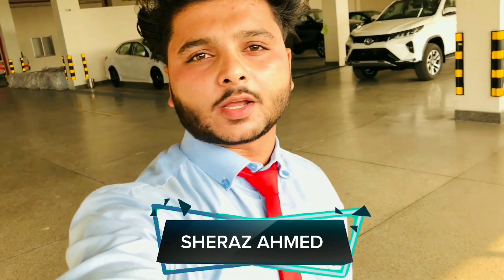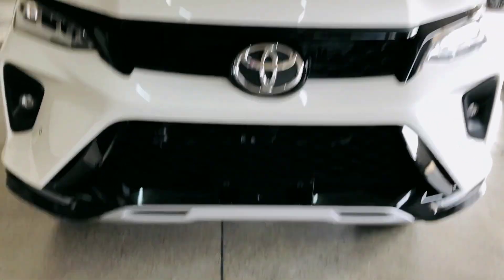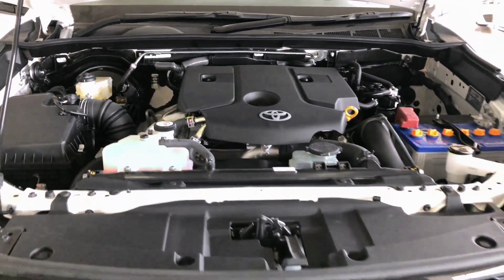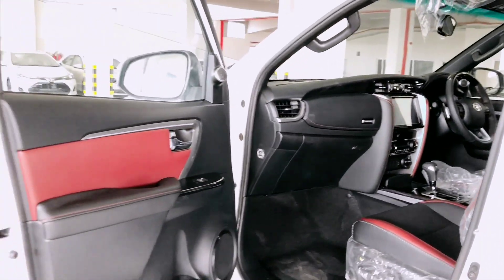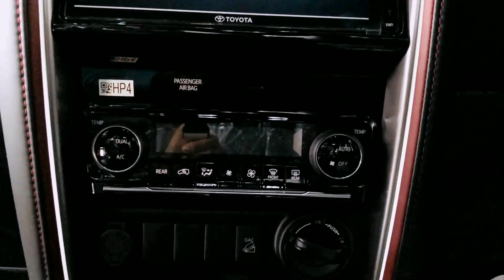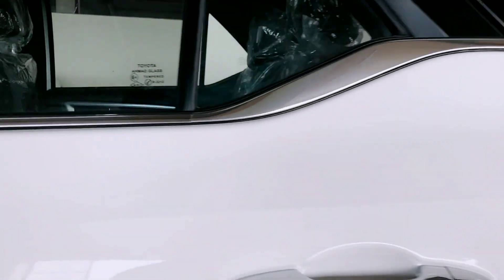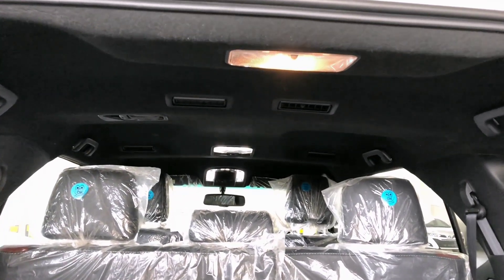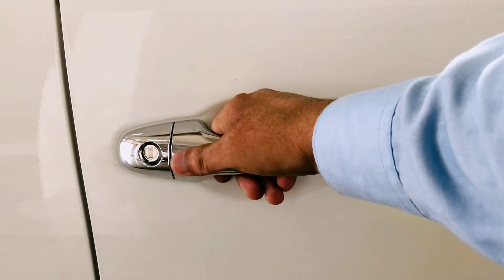NEW FORTUNER LEGENDER 2023 COMPLETE DETAILED VIDEO WITH SPECS.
@Toyota The Toyota Fortuner Legender is a variant of the Toyota Fortuner,The Fortuner Legender offers a more stylish and premium version of the standard Fortuner model.The Fortuner Legender features a bold and aggressive design with sleek lines and dynamic styling elements. It has a distinctive front grille with a chrome accent, LED headlights with daytime running lights, and LED fog lights. The front bumper is more sculpted and sporty, giving the vehicle a more dynamic appearance.The Fortuner Legender comes loaded with advanced features and technologies. It includes a touchscreen infotainment system with navigation, Apple CarPlay, and Android Auto compatibility. Other features may include a premium sound system, wireless charging, dual-zone automatic climate control, a rearview camera, and multiple USB ports.Under the hood, the Fortuner Legender is equipped with a powerful engine.

The specific engine options may vary depending on the market, but it typically offers a range of diesel and gasoline engines. The SUV is built on a sturdy ladder-frame chassis, which makes it suitable for both on-road and off-road driving. It also comes with advanced suspension systems and four-wheel drive capability for enhanced traction and stability.